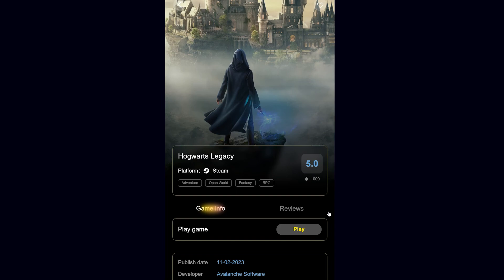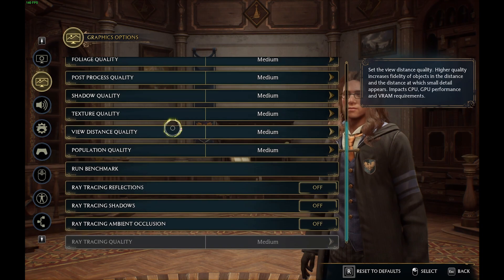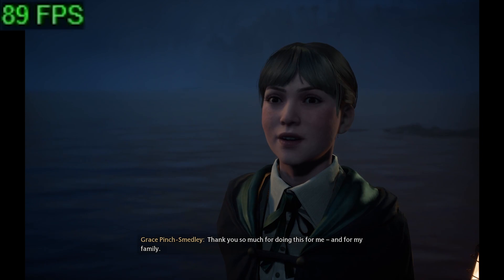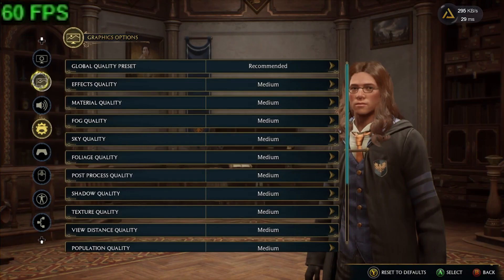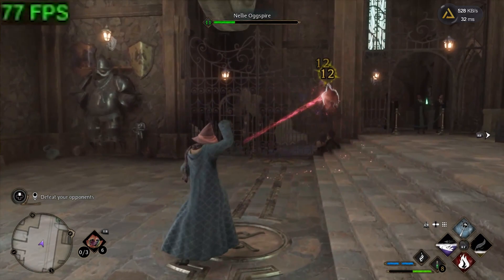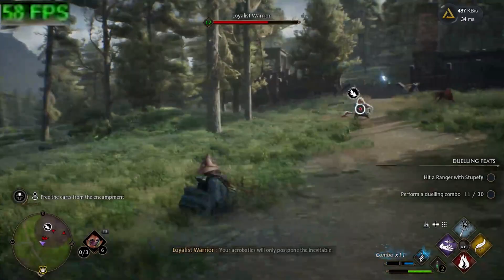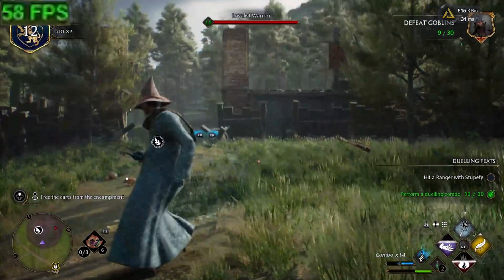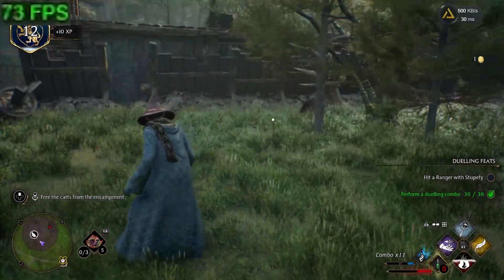HOGWARTS LEGACY on JOYARK Cloud Gaming | Best MOBILE Option?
JoyArk has added Hogwart Legacy to their game lineup. We have another pickup n’ Play cloud platform that now has Hogwarts Legacy. I’ve played it on desktop and on my iPad. Is this the best way to play the game instantly? I’ve got all the magical details.